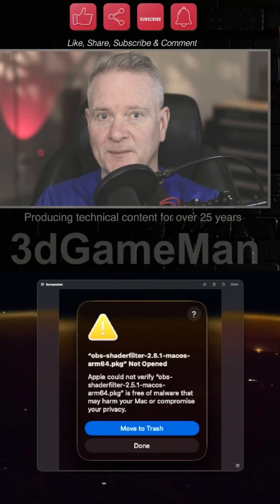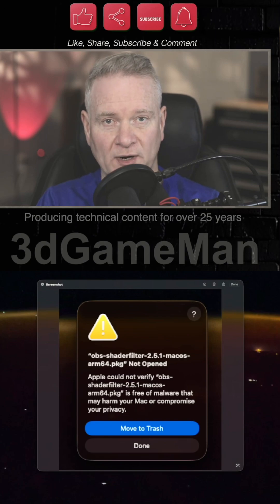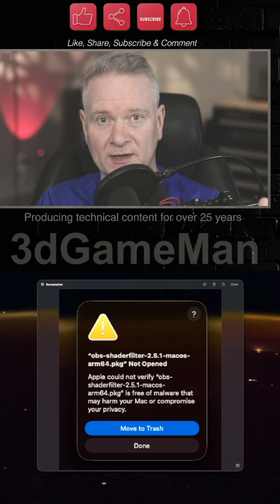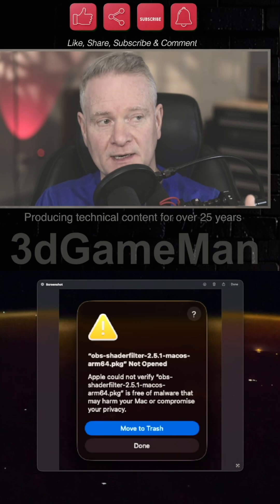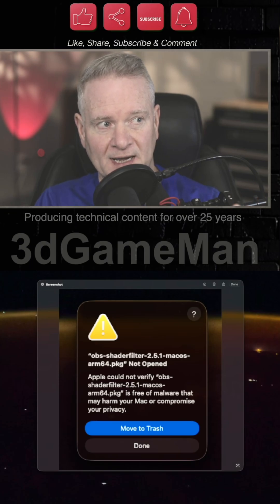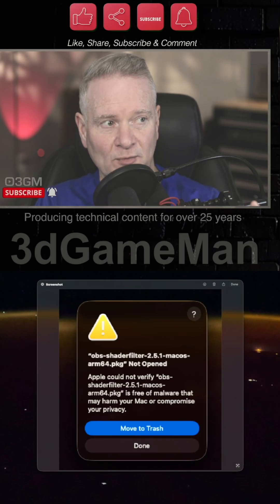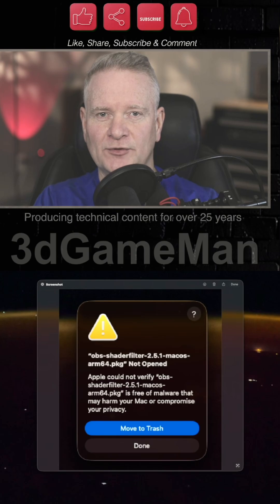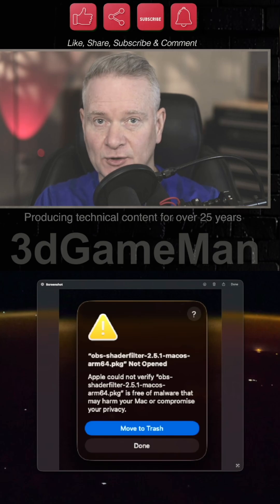Apple Could Not Verify Error Message Fix